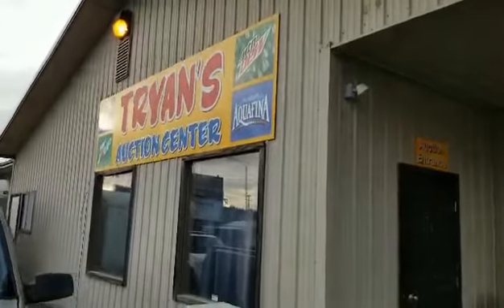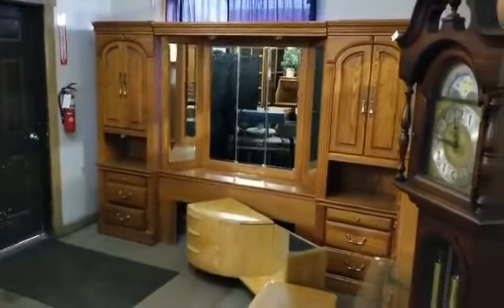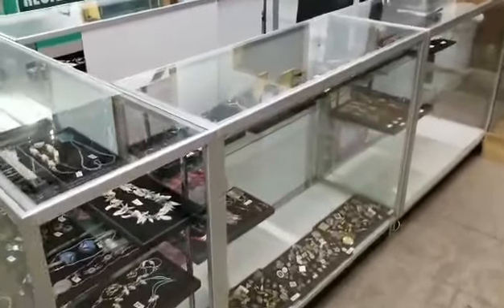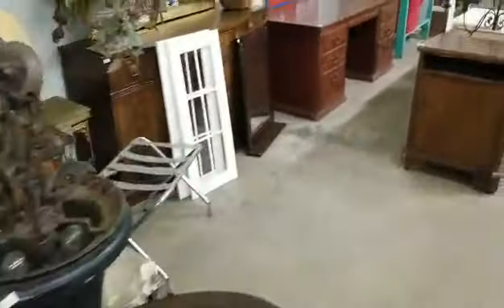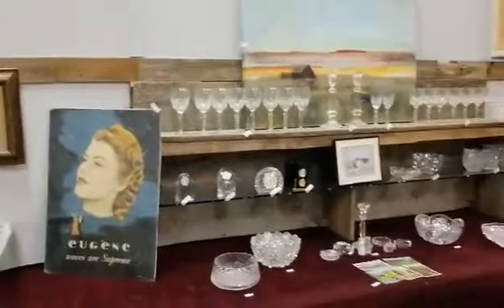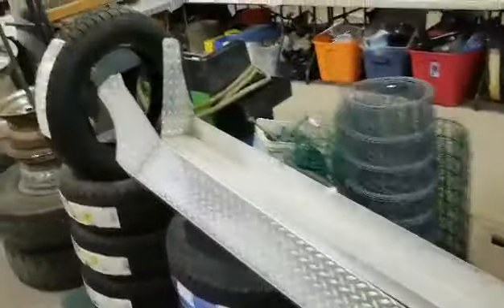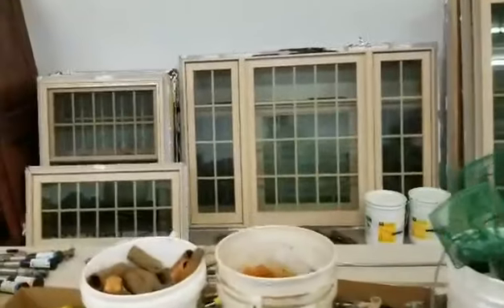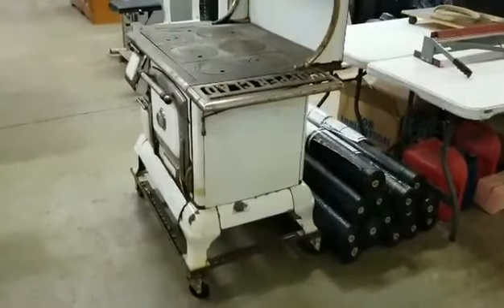Walk around the auction center with Greg, Modi, &Bruiser. Auction ends Wed, Feb. 2nd 5:30pm MST 2021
Walk around the Auction Center with us... Greg, Modi, & Bruiser. We will give a run down on the 720+ auction lots selling to the highest bidder on Feb. 2nd 5:30pm MST.